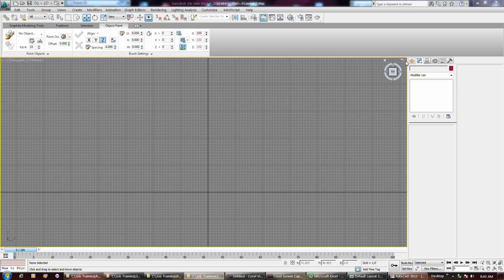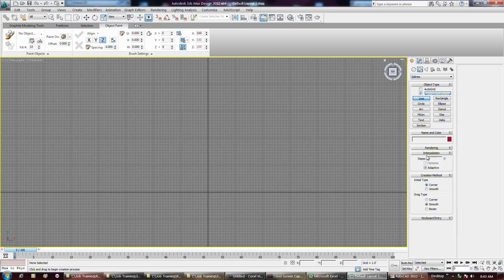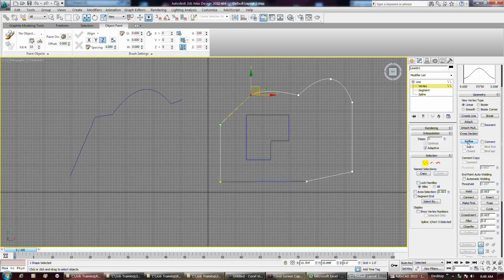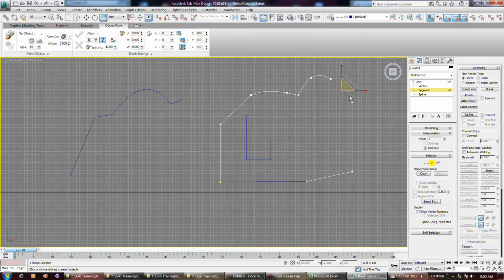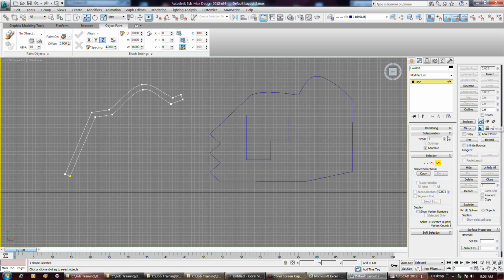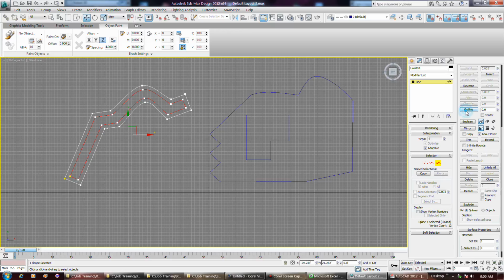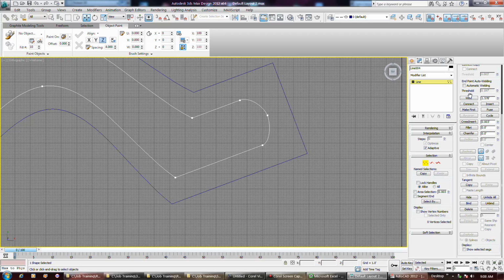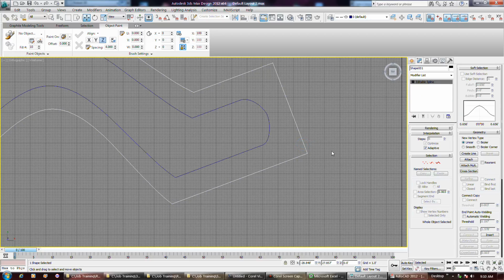3DS 11-of-54 lines